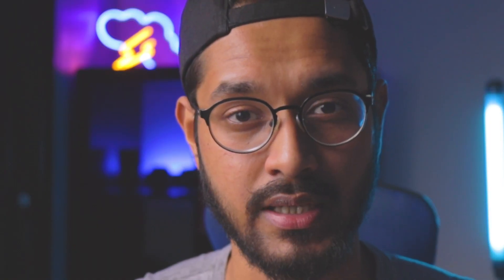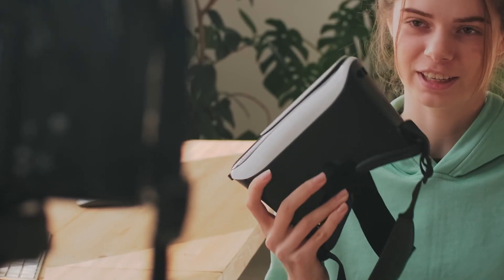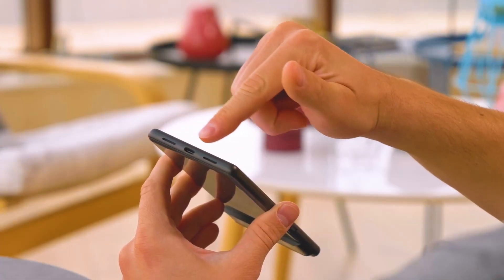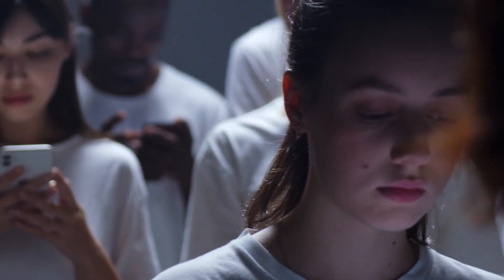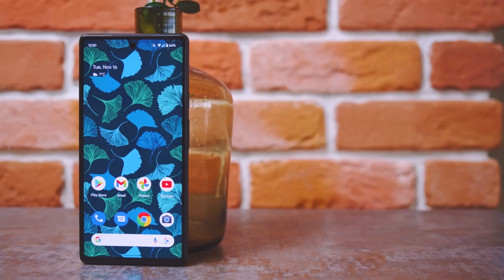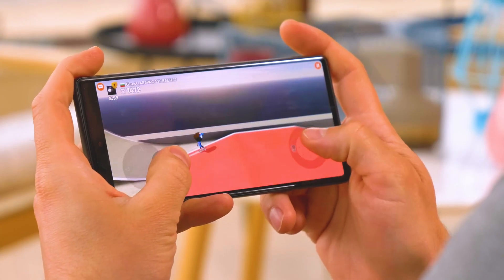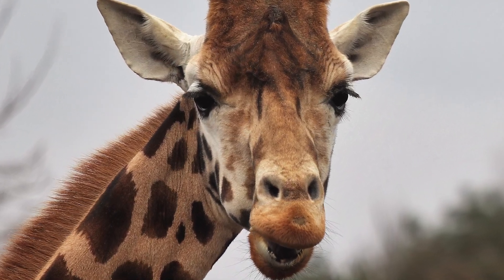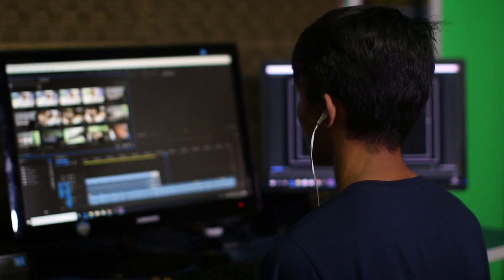How to Create an AMAZING UGC Ad 🤫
In today’s video, I break down the process of scripting, shooting, and editing a High-Converting & High-Performance User Generated Content (UGC) Ad like a PRO! 🎬

User-Generated Content (UGC) Ads are one of the most popular types of ads to run on Paid Social & brands are always on the lookout for good UGC Ads + UGC Content Creators. Becoming good at creating amazing UGC ads, especially ones that convert will ensure brands will work with you over and over again!